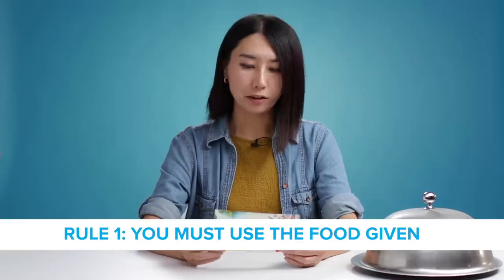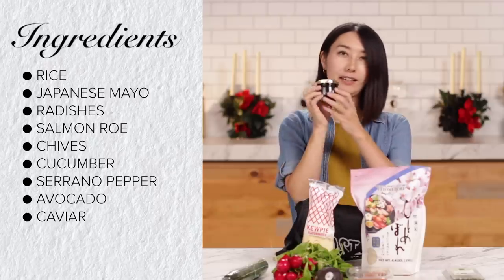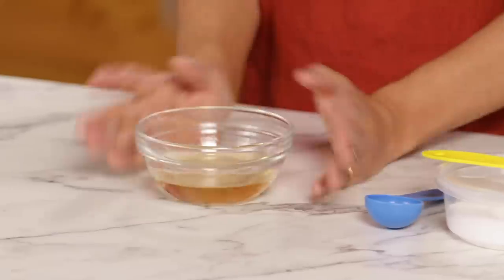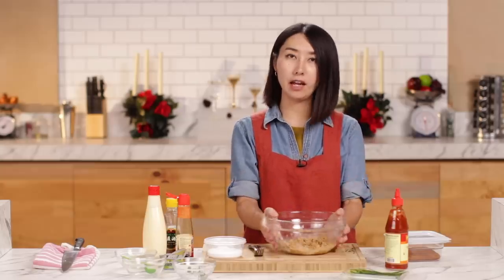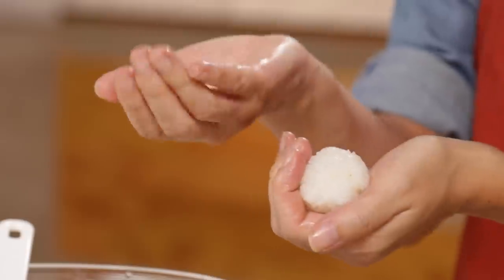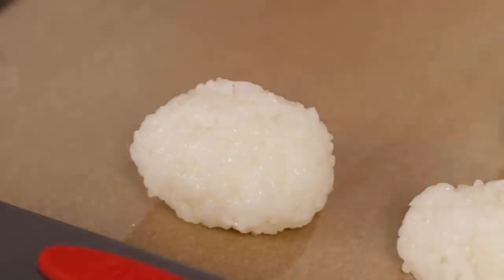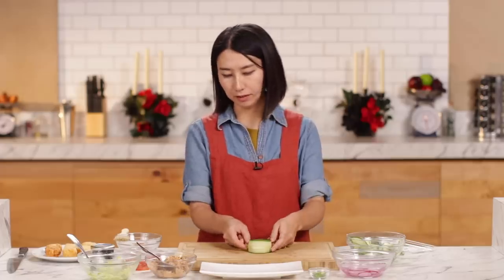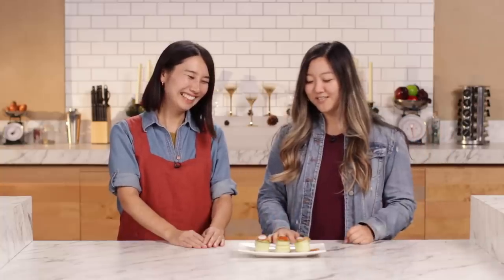Can This Chef Make Canned Tuna Fancy? • Tasty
Make your OWN fancy recipe with this interactive Make It Fancy episode
Rie is challenged to upgrade canned tuna into something fancy!

MUSIC